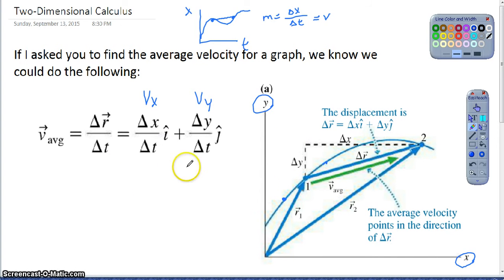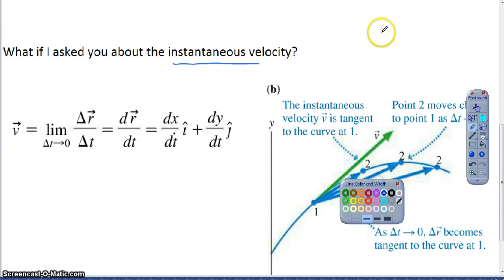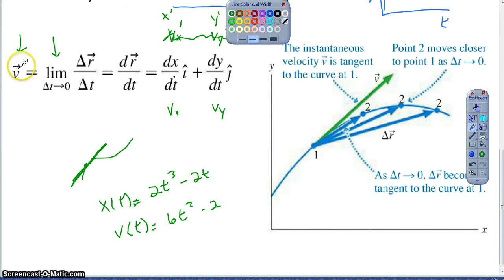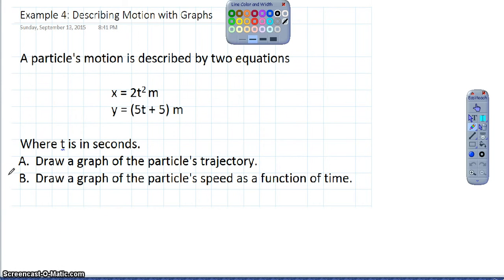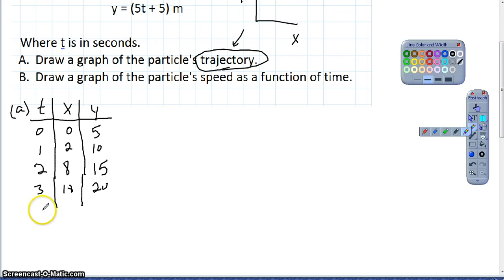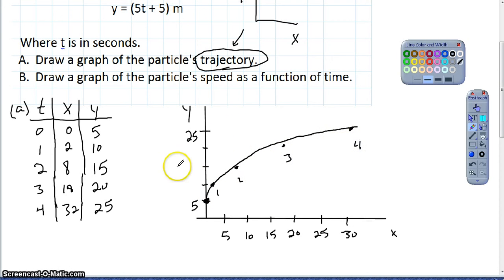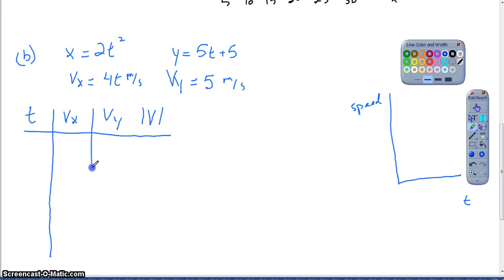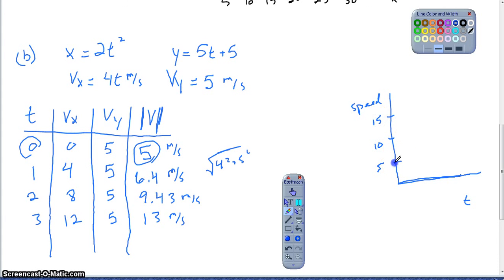AP Physics C Unit 2-2 Notes Part 2